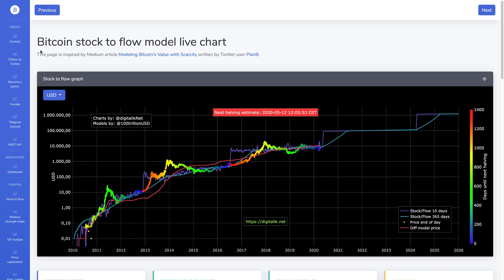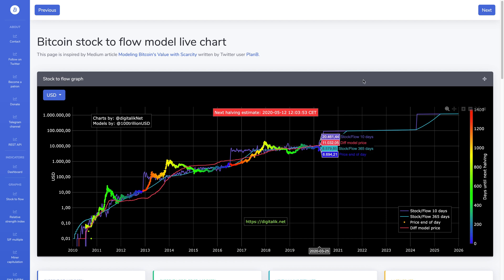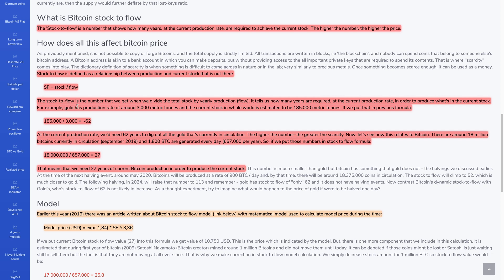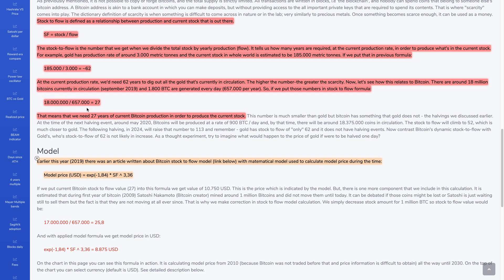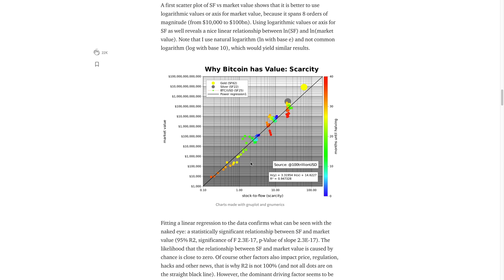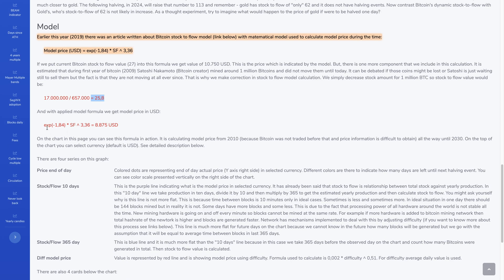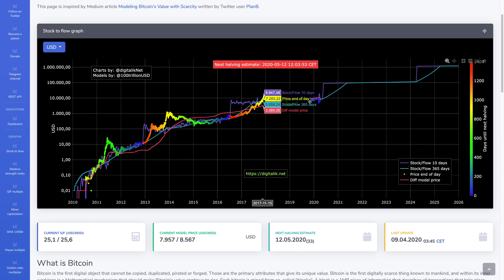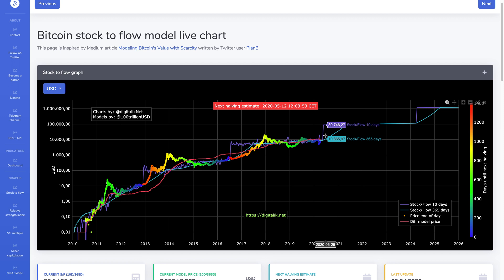Bitcoin's Stock to Flow Model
Let’s take a look at how Bitcoin’s stock to flow model can help us to project what the price of Bitcoin will be. Website used in the video